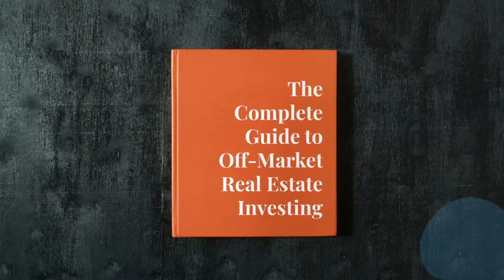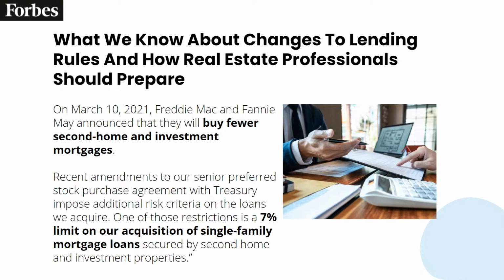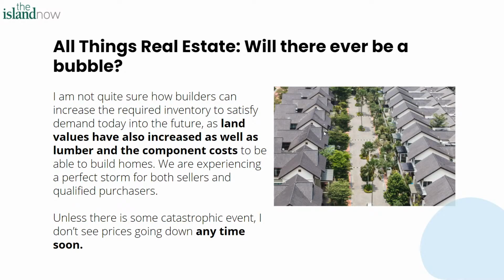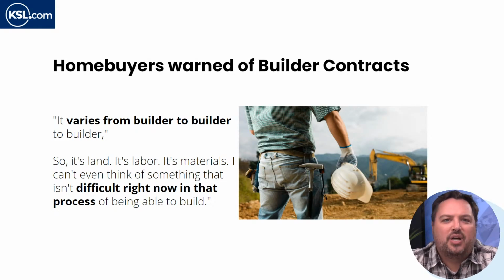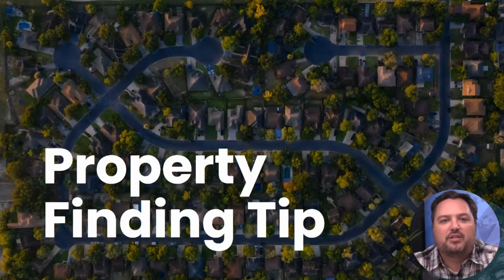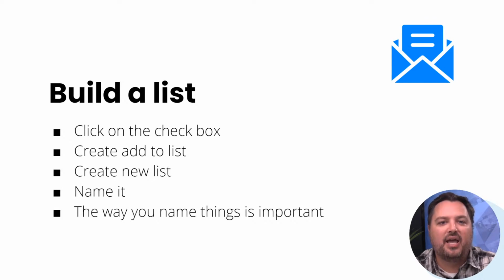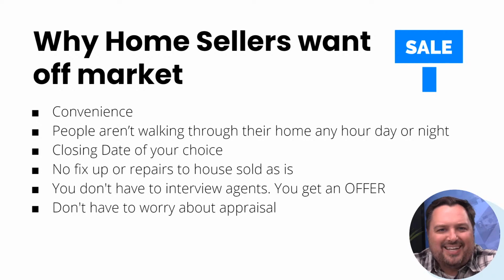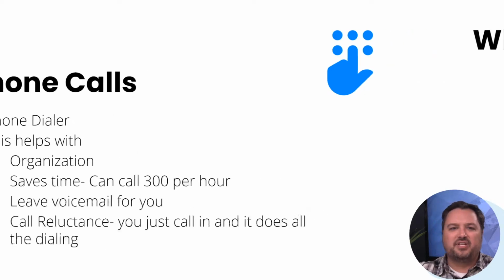The Complete Guide to Off-Market Real Estate Investing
Curious about how you can invest in off-market real estate? It's a great way to get started with little money. In today's livecast I'll be giving you the complete guide.

What We Discuss:
-What is an off market property
-Why real estate investors look for them
-How to determine equity on a property
-My recommendation for finding off market properties

Join us every Tuesday at 6pm EST for our livestreams.

About DoHardMoney:
House flipping and real estate investing can be challenging for first-time real estate investors, and that is why DoHardMoney.com was created. As a leading hard money loan provider, we excel in not only providing funding when other hard money lenders won't, but we give our members tools, software, contracts, and expert help to be successful.